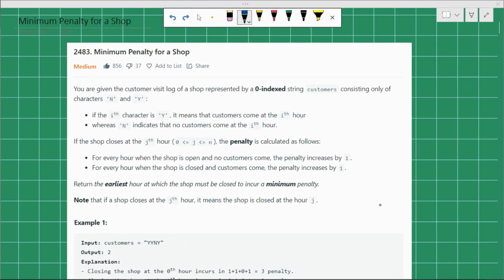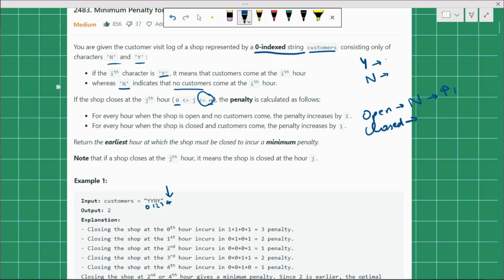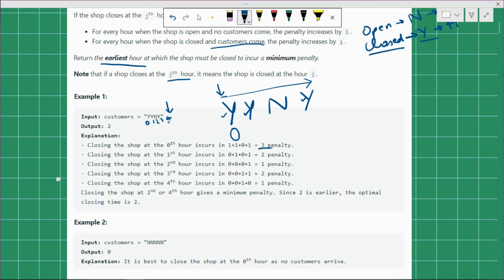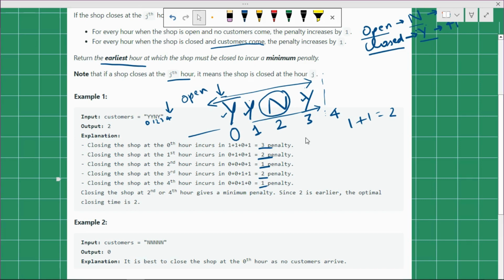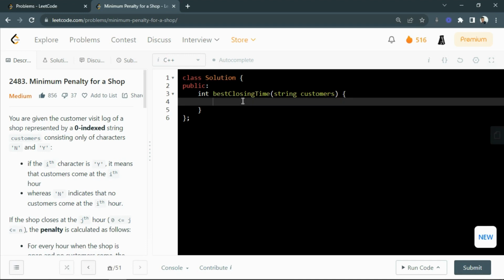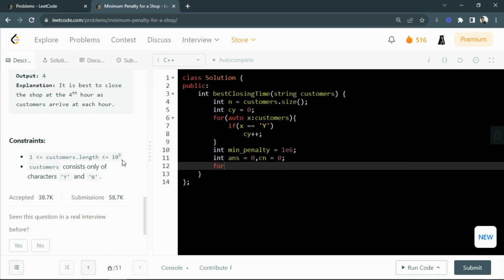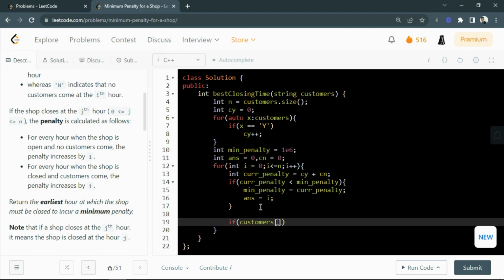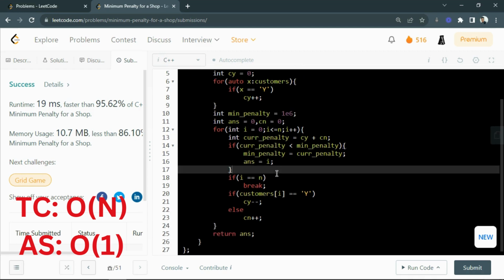2483. Minimum Penalty for a Shop | LeetCode potd | Approach Explanation + code | C++ | O(N) O(1)